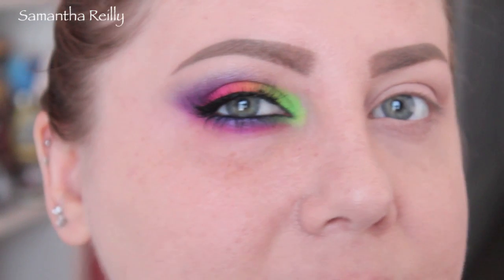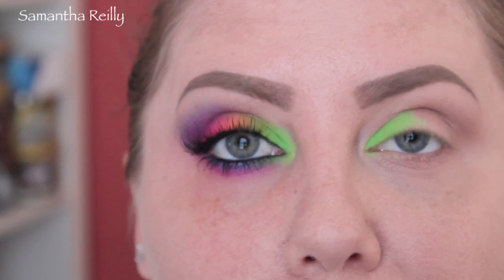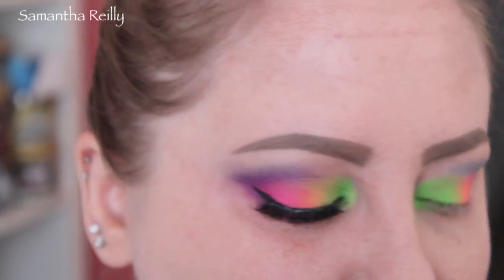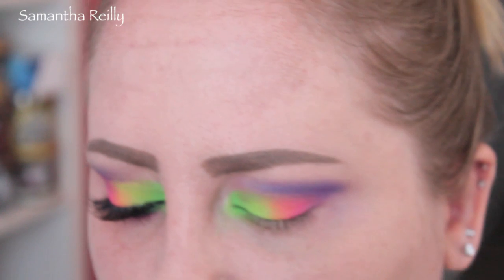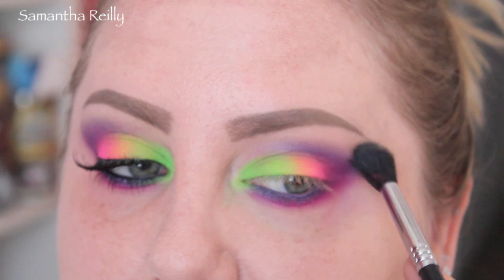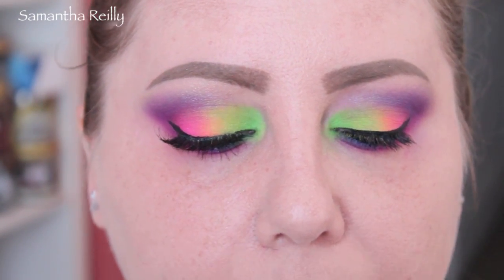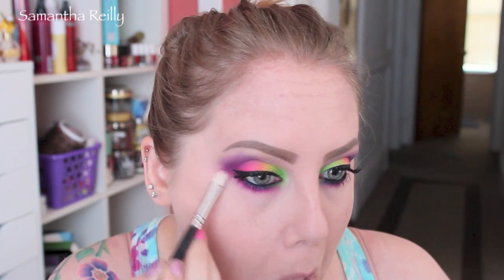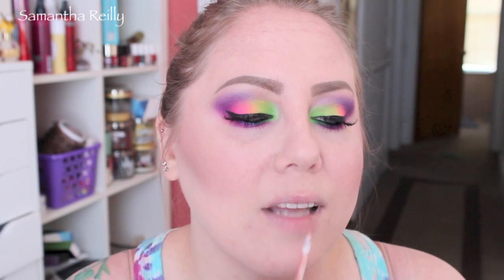NEON RAINBOW EYES | Sleek Acid Palette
It's time for a neon tutorial!

PRIZE: SLEEK ACID PALETTE (1 WINNER)

2. If you aren't 18 years or older, have your parents permission!
3. Comment on this video what makes you happy from your childhood..(only one comment per day or it gets flagged as spam)

Giveaway ends 5/12/15 at 11:59pm EST- winner will be contacted by me directly via youtube message...

miss adore lashes in DM

serenity scott pressed powder foundation in fairest

LA splash liquid lipstick in Innocent vixen